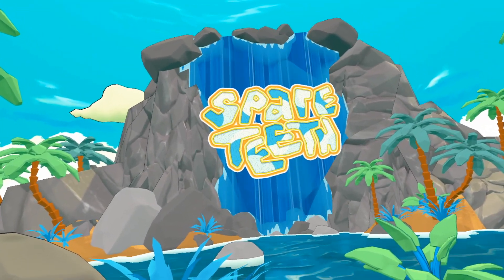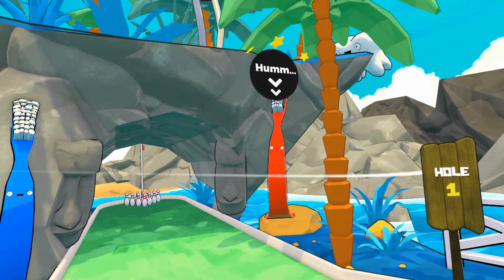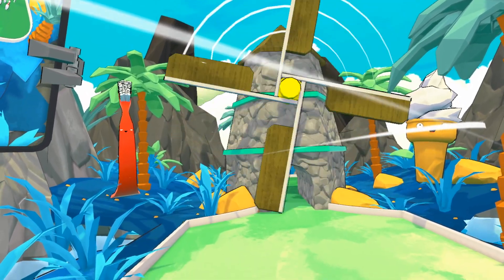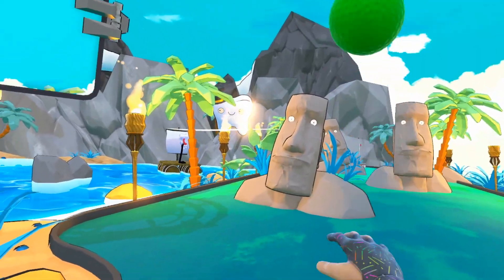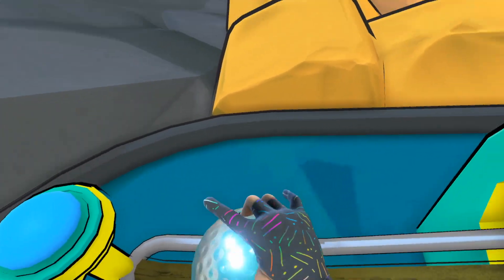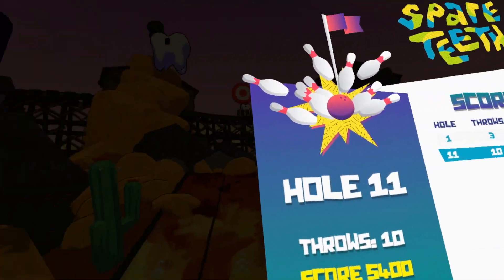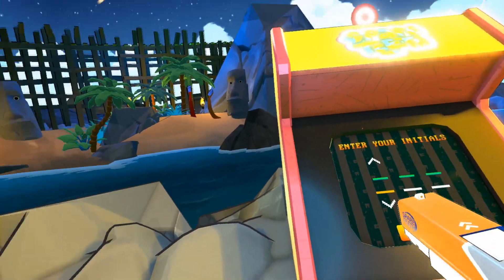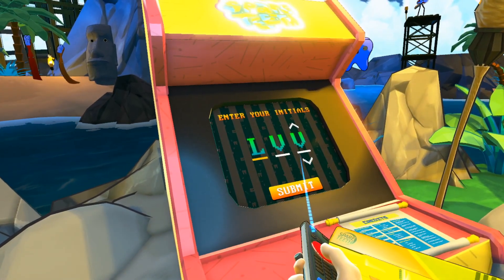Spare Teeth : VR Gameplay and Tutorial with LVRL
Spare Teeth is a kid-friendly mix between bowling and miniature golf that is fun for all ages. Play 18 different holes that are filled with hidden pathways, bonus multipliers, and hazards. Are you able to find all the secrets and get the best high score?

Eric will show you the very simple controls and show you a few random holes. Watch the whole video to learn about away that you can earn free VR play sessions here at the Lancaster Virtual Reality Lounge.

Come play this game anytime at the Lancaster VR Lounge. LVRL is located in The Keppel Building at 325 North Queen Street, Lancaster PA 17603.